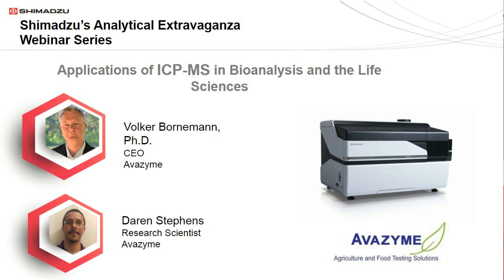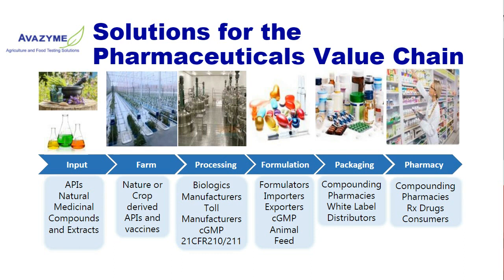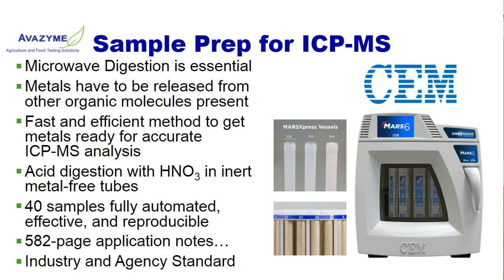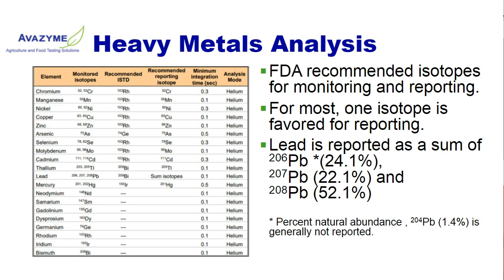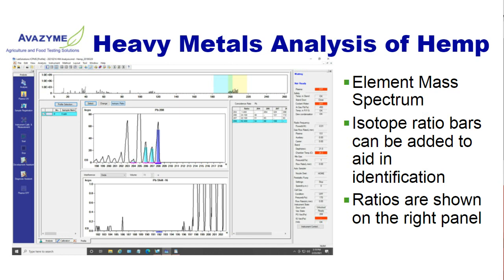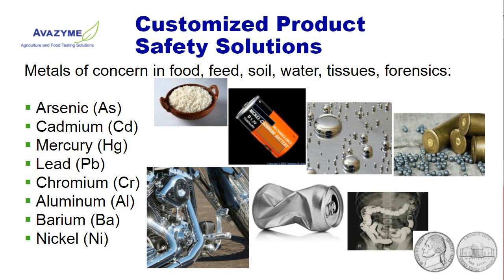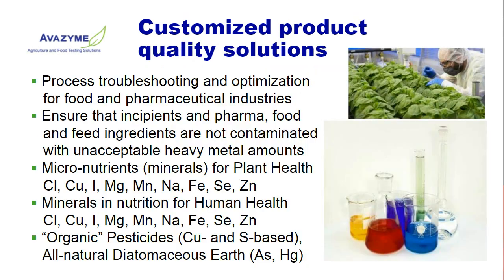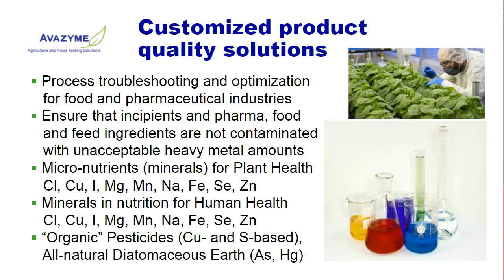Applications of ICP MS in Bioanalysis and the Life Sciences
Inductively coupled plasma mass spectrometry (ICP-MS) is an analytical technique that can be used to measure elements at trace levels in a large variety of biological and environmental samples (e.g., fluids, tissues, seeds, soil, water). Although older techniques such as atomic absorption and
atomic emission are still in use by some laboratories, there has been a slow shift toward ICP-MS, particularly in the last decade.

From a laboratory perspective, the most important advantage of ICPMS is the capability to accurately measure trace levels of a wide range of elements simultaneously. Coupled with short analysis time and straightforward sample preparation, this analytical technique offers very high sample throughput in the laboratory. Nutrient levels of chloride, copper, iodine, manganese, iron, selenium, and zinc can be measured in soil, water, plants, as well as human and animal samples. At the same time, toxic levels of metals like arsenic, aluminum, barium, chromium, cadmium, mercury, lead, and nickel can easily be detected and measured quantitatively. This is important in clinical laboratories, environmental research and risk assessments, human and animal health and nutrition,
pharmaceutical research and development as well as manufacturing (cGMP), soil and plant health and nutrition, microbiome research, and biopesticide research and development, to name a few.